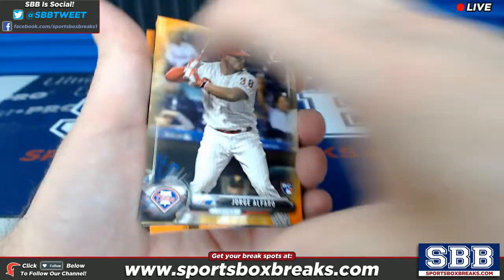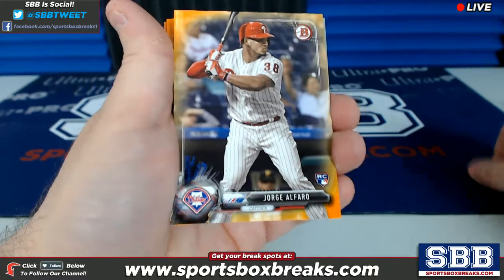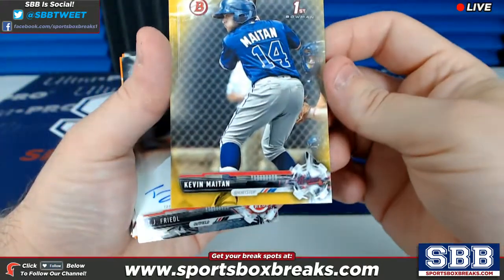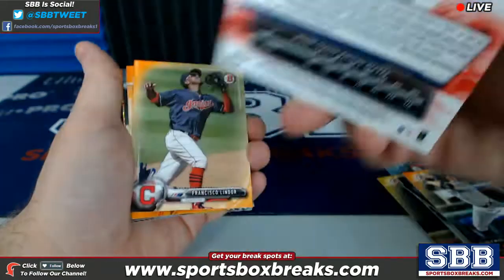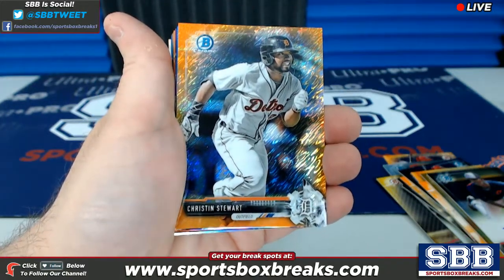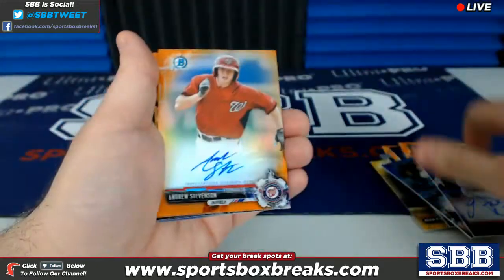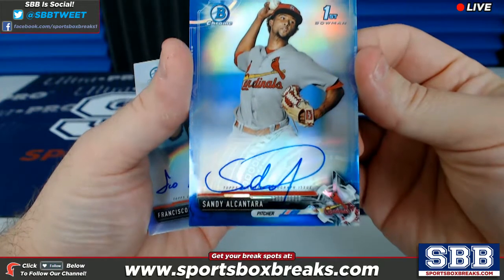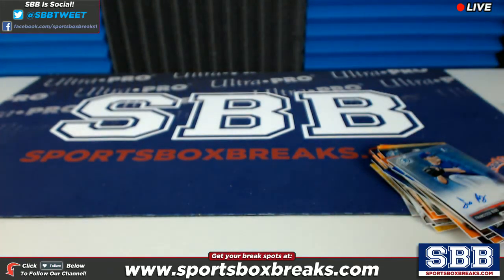2017 Bowman Baseball (Choose Team - Case Break #5) - Hit Recap